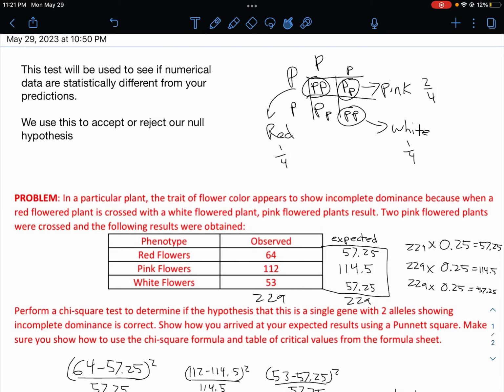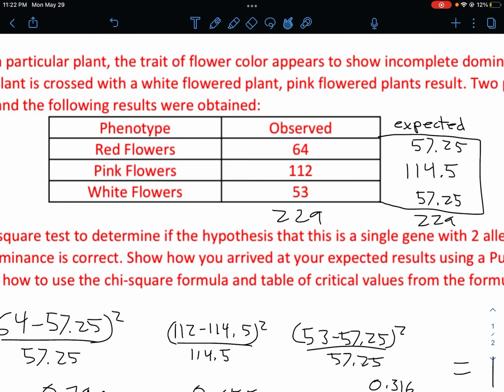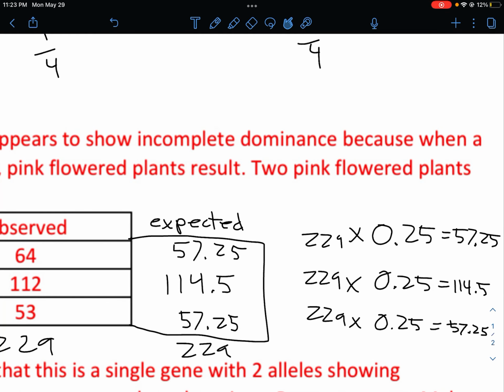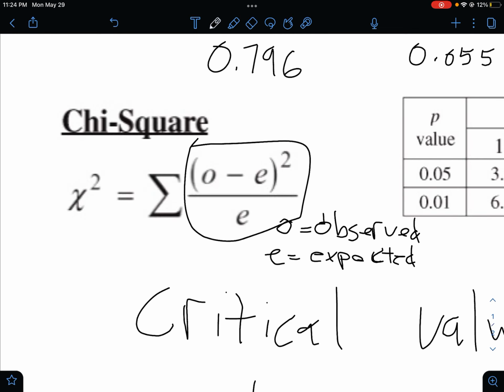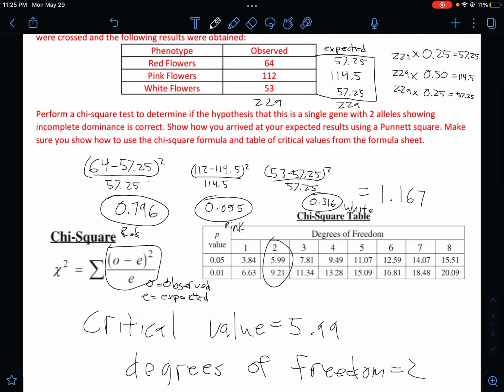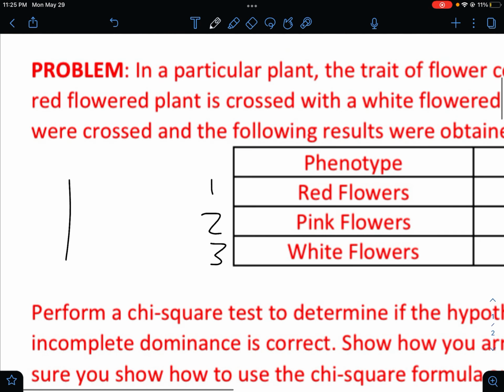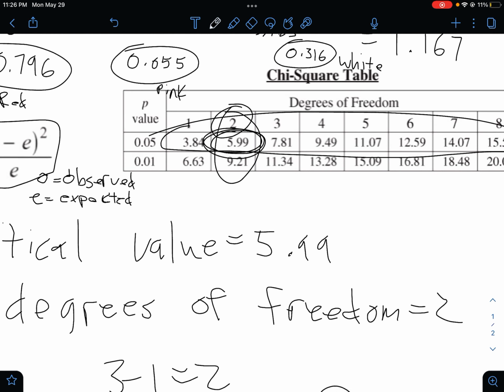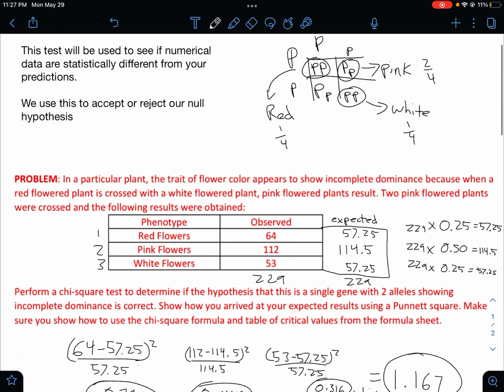May 29, 2023